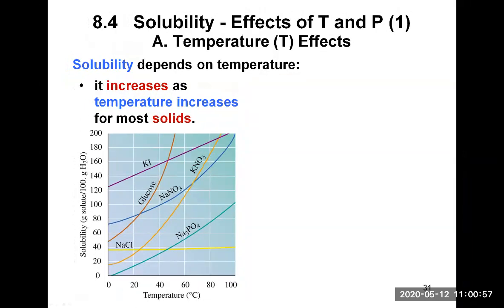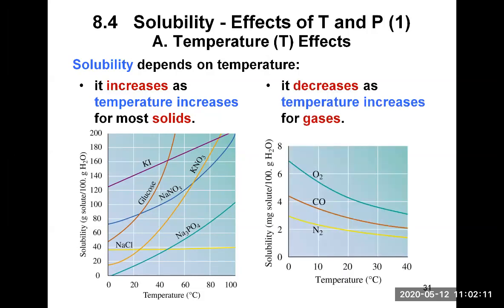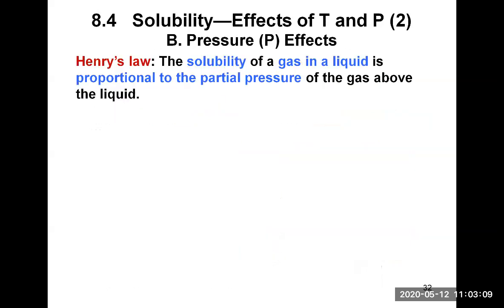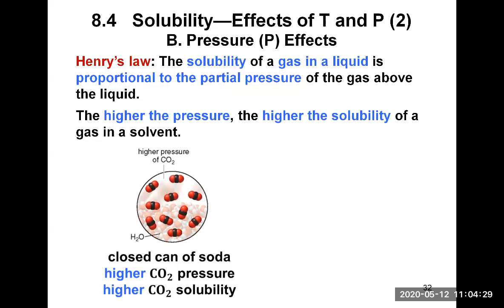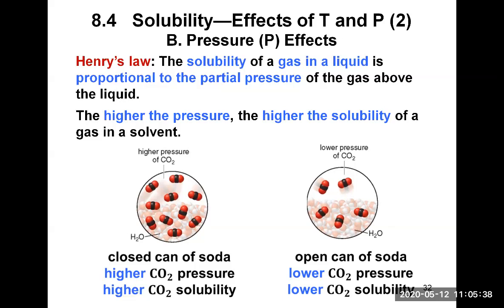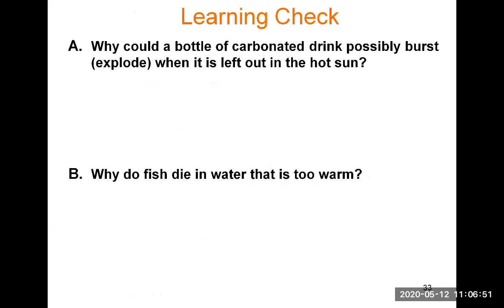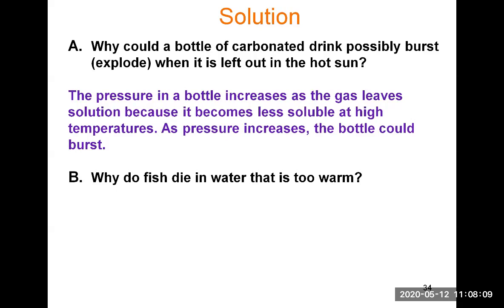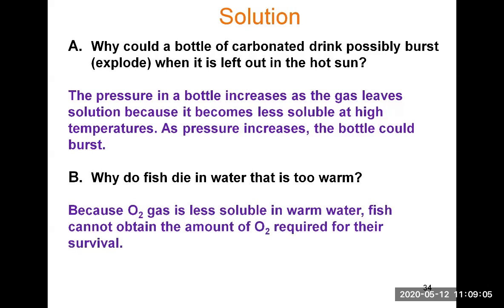Chapter 8 Section 8.4 Effects of T and P on Solubility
This section talks about the effects of temperature and pressure on the solubility of solids and gases in liquid water.  Solubility of solids increases with Temperature but it is not affected by Pressure.  Solubility of gases decreases with Temperature and increases with Pressure.